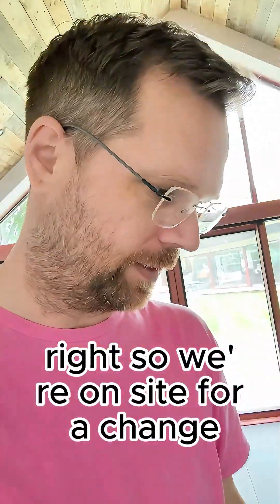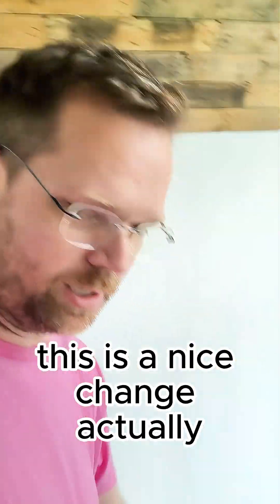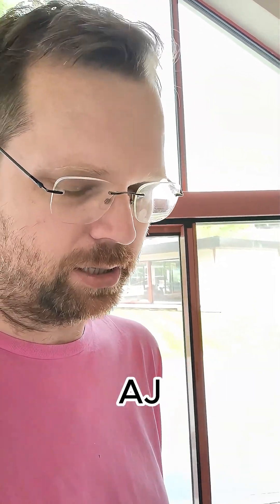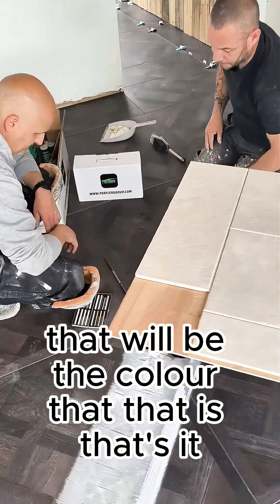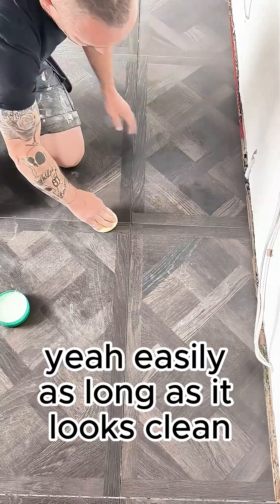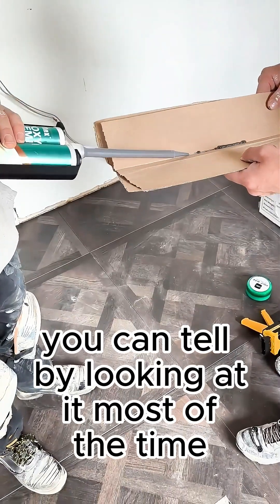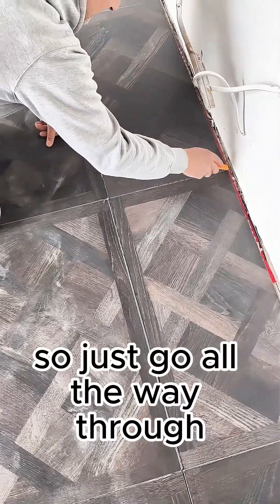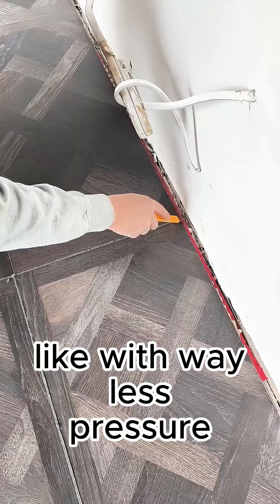Perflex site visit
Site visit to this unreal new home build to demo Perflex with Paul and AJ of Alberti commercial tiling.